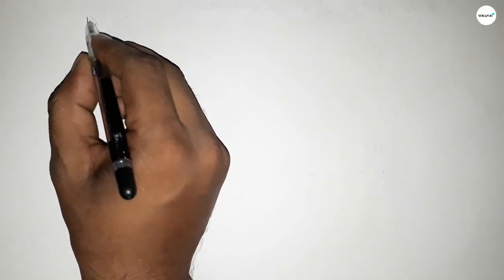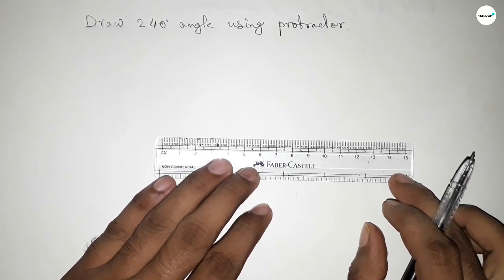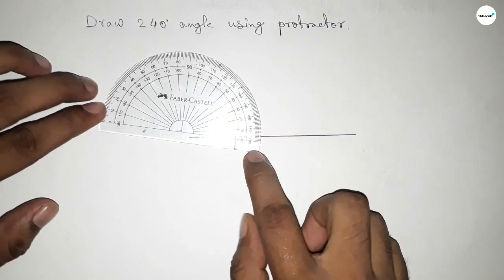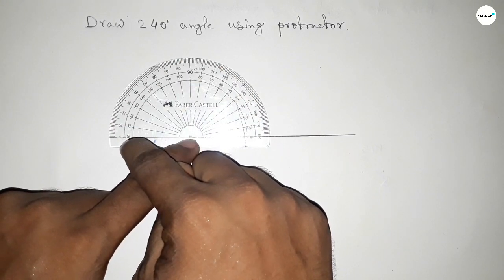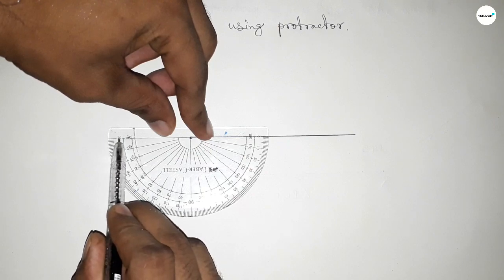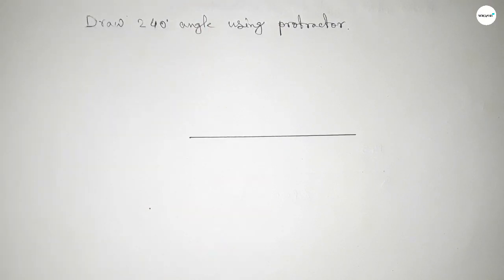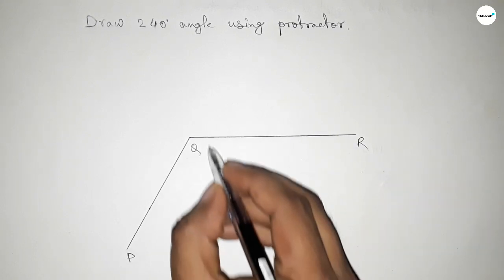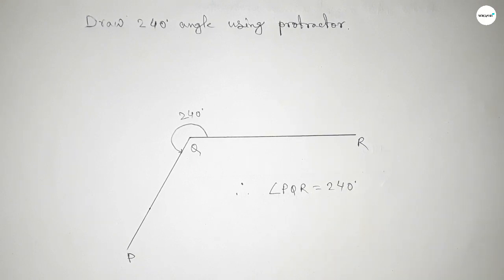How to draw 240 degree angle using protractor.make 240 degree angle using protractor.shsirclasses.